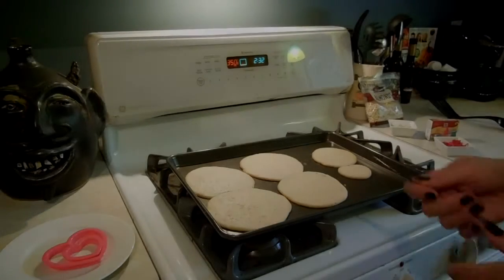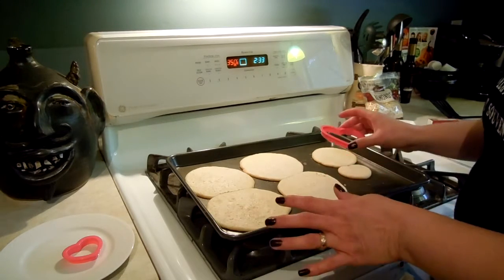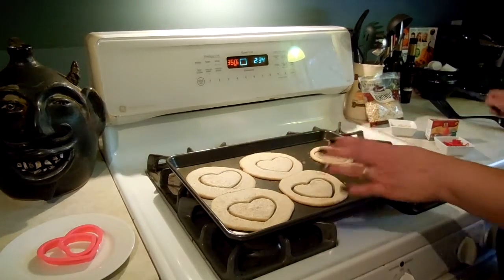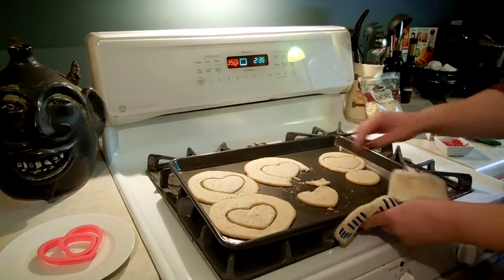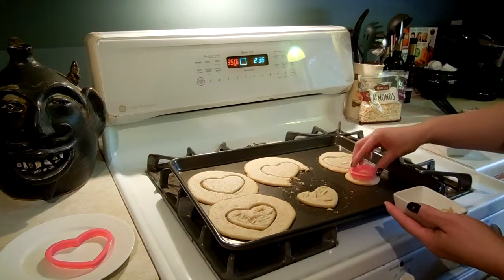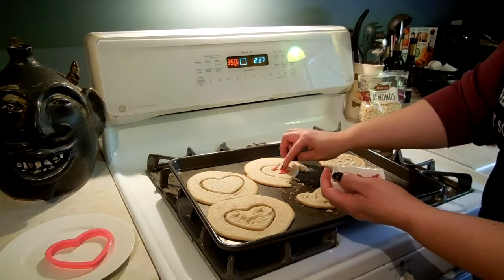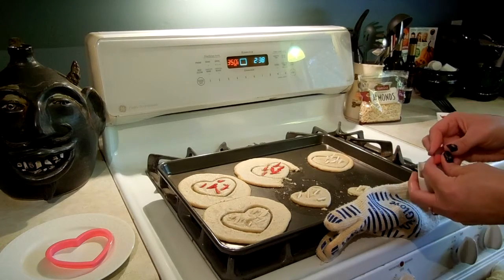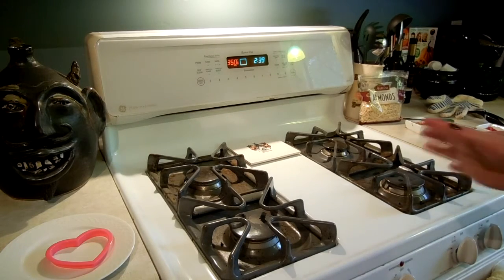SCREAM QUEENS Chanel Number 5 Toenail Cookies - A Dark Arts and Crafts How To Tutorial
Hey! While you're waiting for this week's episode of Scream Queens, watch my video and tell me in the comments below who your favorite SQ character is and which is your favorite episode. In the Pumpkin Patch episode, which I really liked, Chanel #5 (or just Number 5) makes toenail cookies to get back at the neighborhood kids and I thought it would be a fun party treat. They went over great at my party!

And give it a Thumbs-up if you liked this video.

Until next time, remember –
Be Saucy. Be Scary. Be Sexy. Be Savvy.

♥ Sam ♥

You can also check me out at: (Links on my YouTube’s About page)